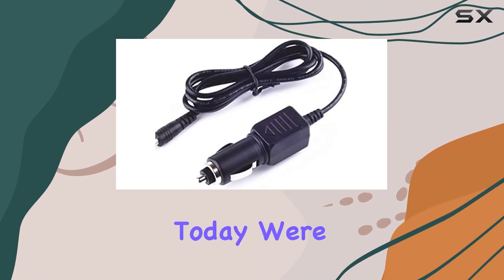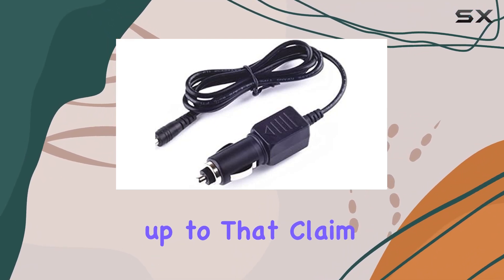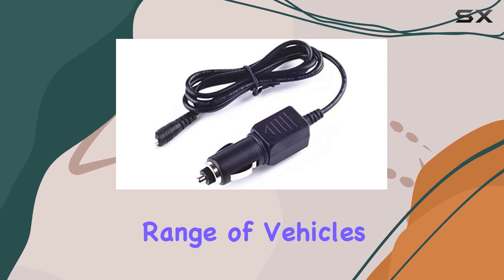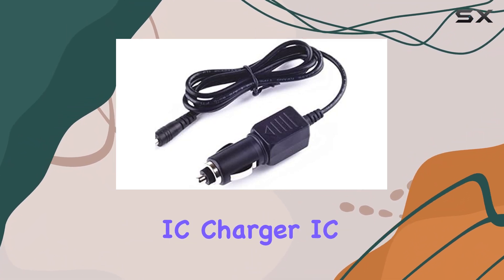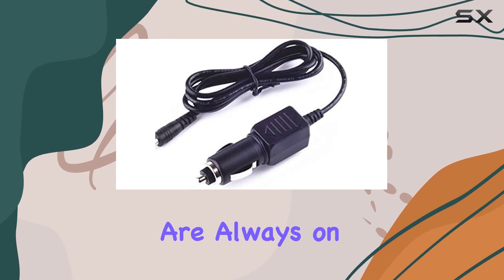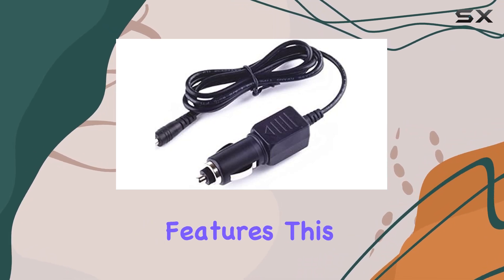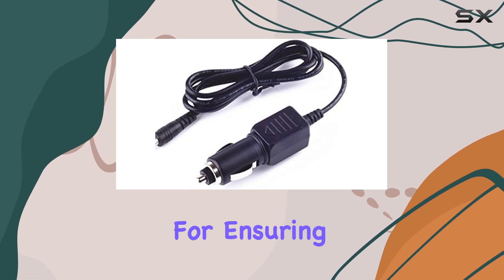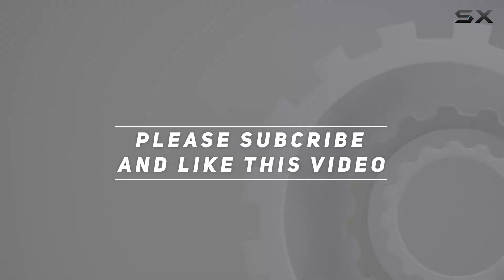Cobra SPX-6700 Radar Detector Car Power Cord Replacement - Ultimate Power Solution!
0:00 Intro
0:06 Review

Things that we mentioned in this video:
CAR Coiled Power Cord : B081PVW4RQ